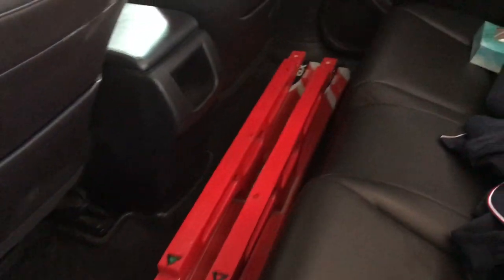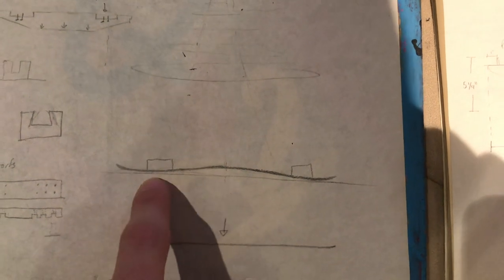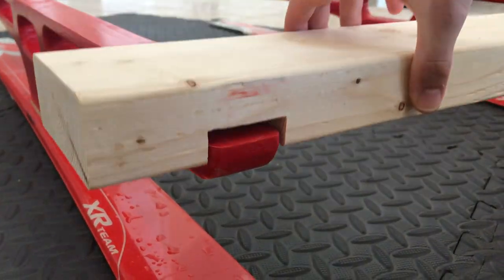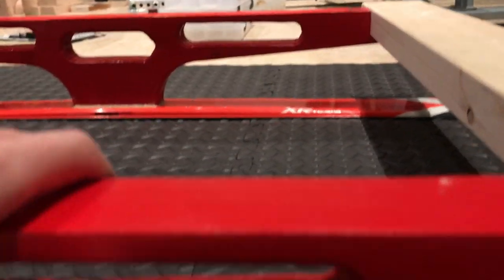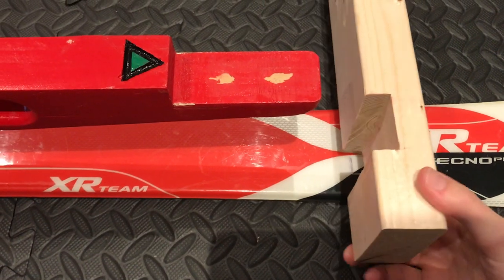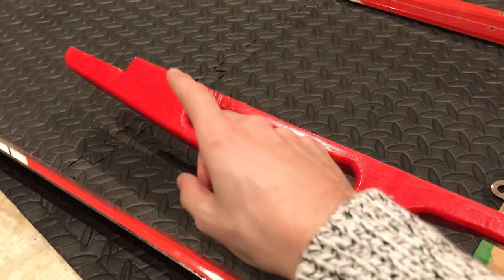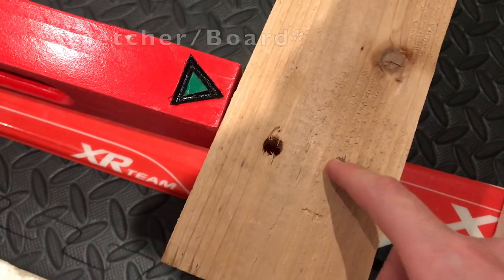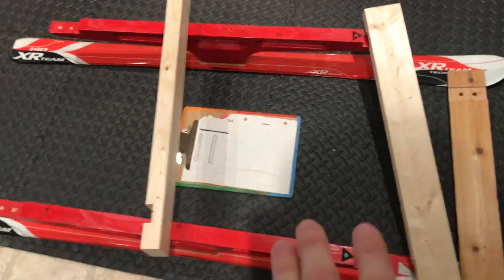The Ultimate Ice Fishing Sled Design?! - Smitty Sled Build/Design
What's the best Smitty Sled design out there? Well that was my goal in designing and building my Smitty Sled, and I think I got pretty close. My design brings together all of the best features that I could find on the internet and think about myself over the past few YEARS (I kid you not). The design is awesome but not perfected of course. I already have a lot of modifications and upgrades in mind. What changes would you make? What problems have you faced with your Smitty Sled? What do you think the ultimate Smitty Sled should do?
I hope you liked the video and found it helpful or educational!

P.S. THIS IS THE SECRET VIDEO!

God bless,
Rafael

Patent pending. This design is not to be copied for commercial use.